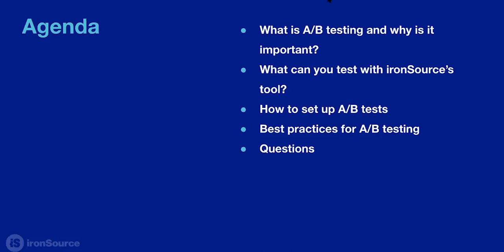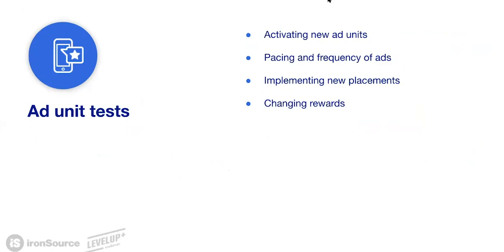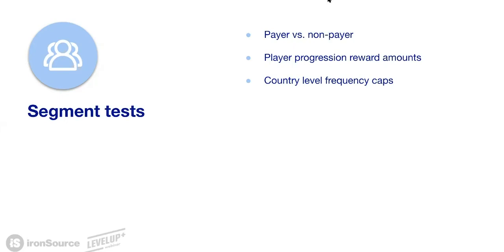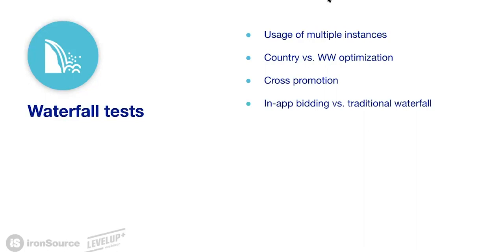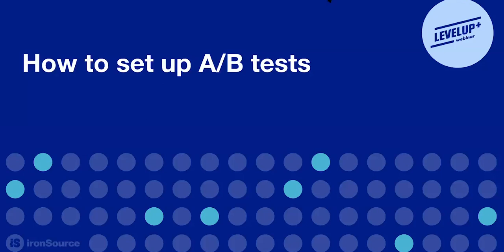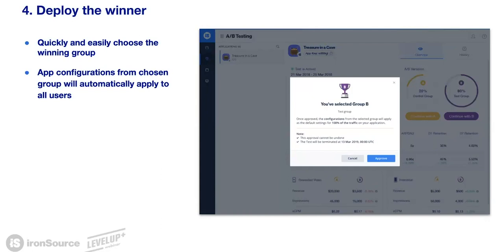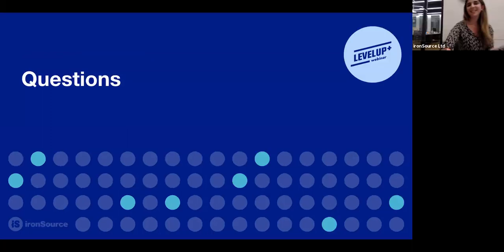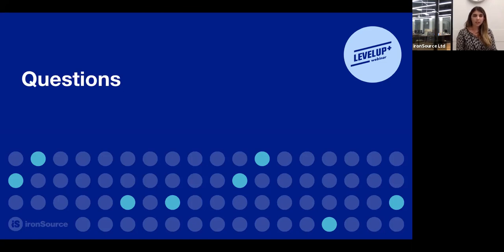How to A/B Test Your Ad Monetization Strategy | Katie Gold, ironSource